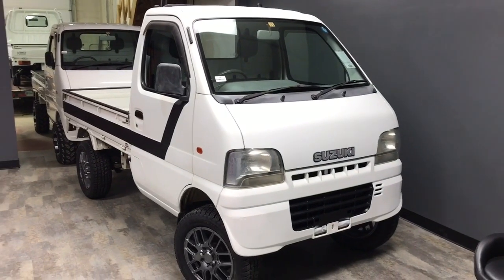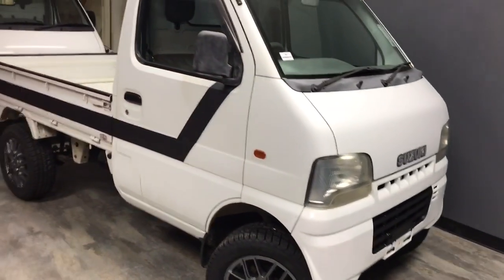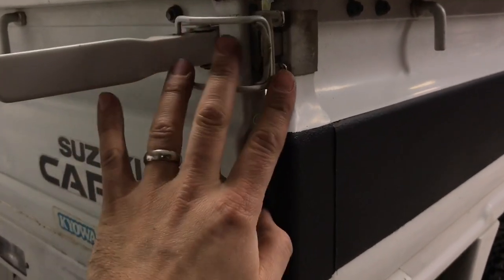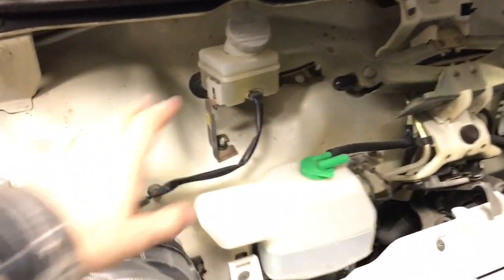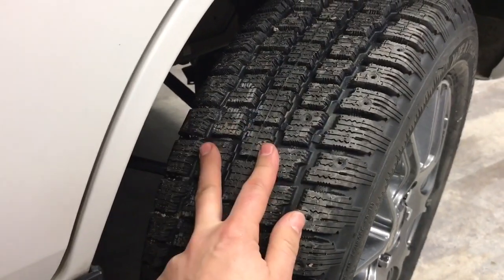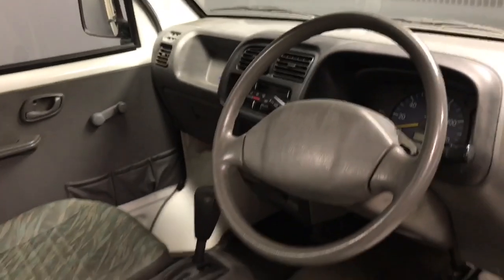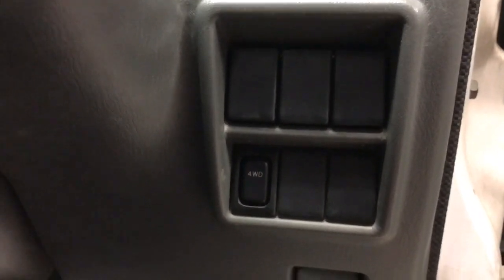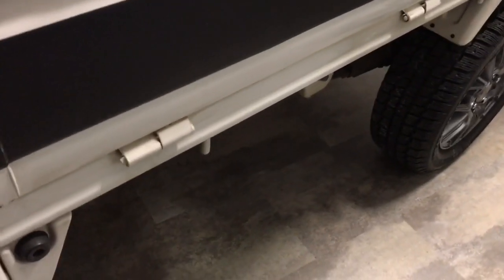Mini Truck! Detailed Walk-Around | Upgraded Suzuki Carry Automatic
Detailed walk around of a nice 2000 Suzuki Carry DB52T 4x4 Automatic. Upgrades include: 2" lift kit, 14" Vision Alloy Wheels, and Cooper 195/60R14 M&S street tires.
We are Japanese Mini Truck importer and dealer based in Alberta, Canada